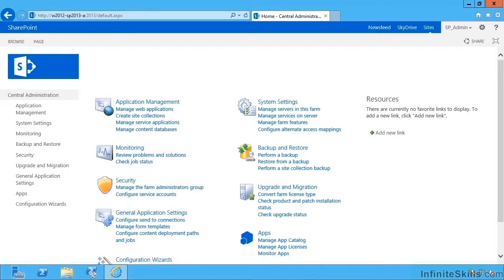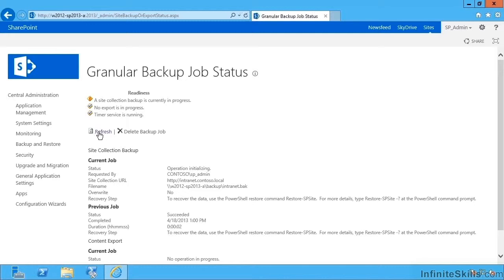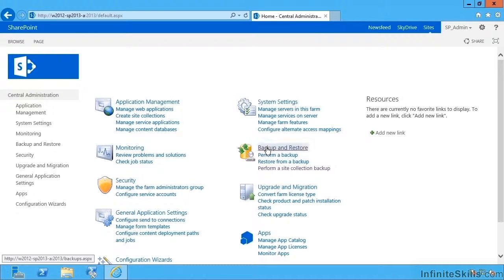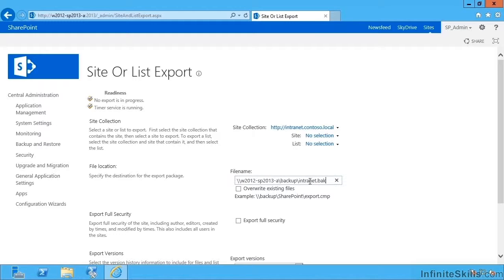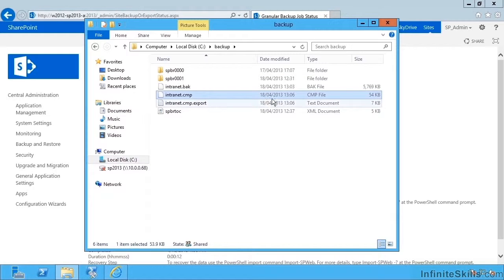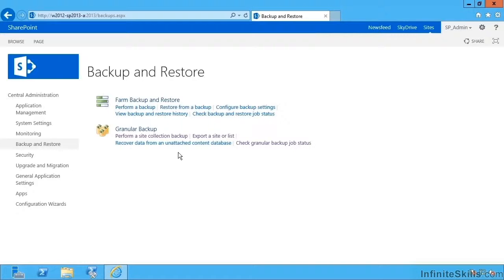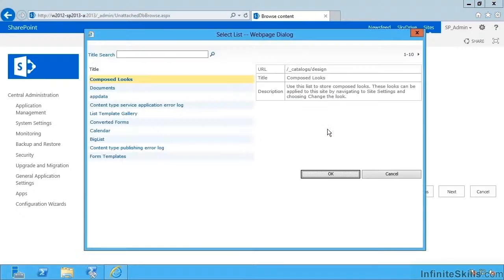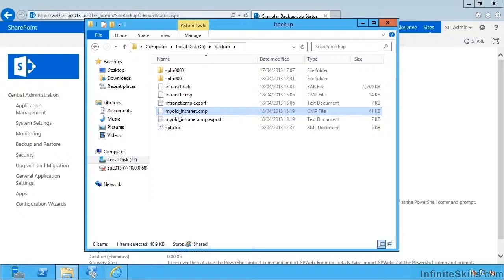Administer SharePoint Server 2013 Tutorial Importing And Exporting Content With Central Admin